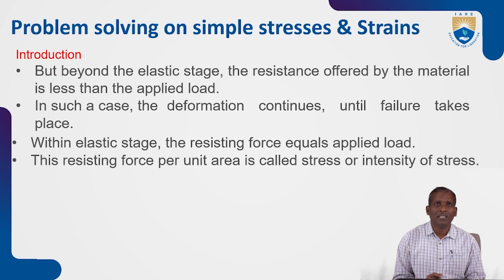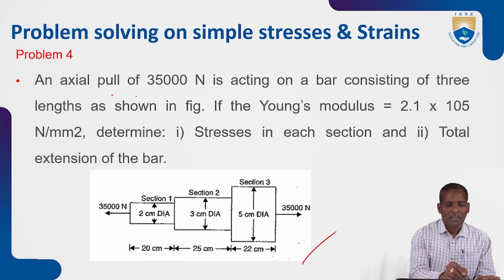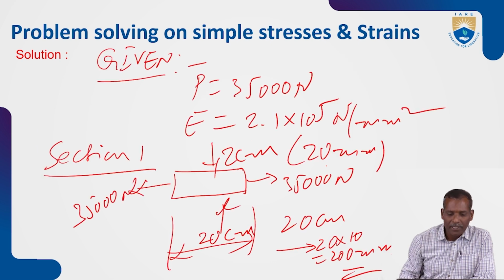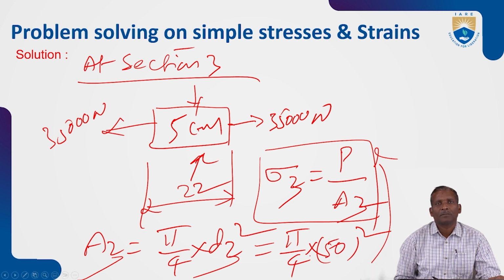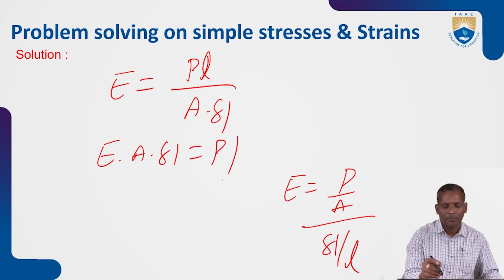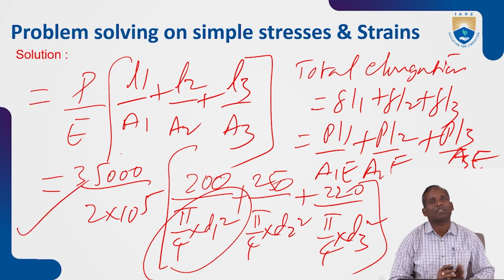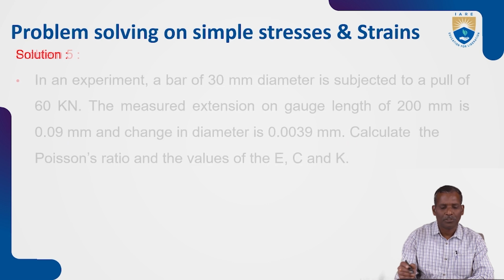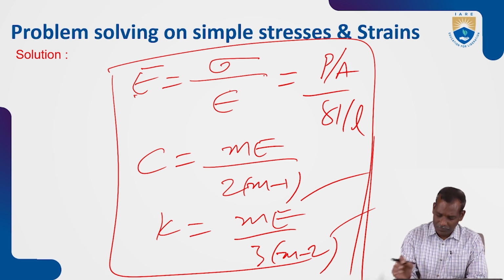Problems on Simple Stresses and Strains II by Dr. GVR Seshagiri Rao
Problems on Simple Stresses and Strains II by Dr. GVR Seshagiri Rao | IARE

Telangana, India.